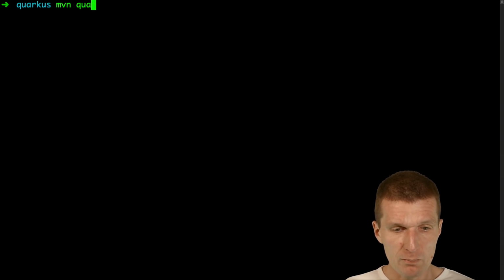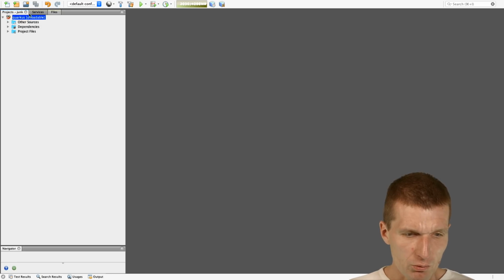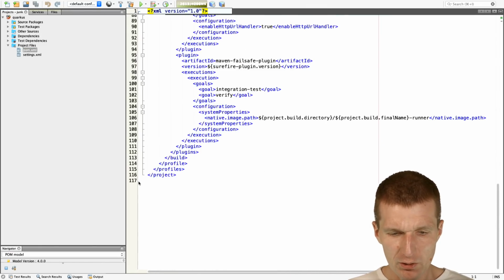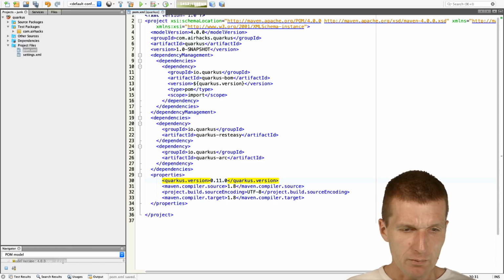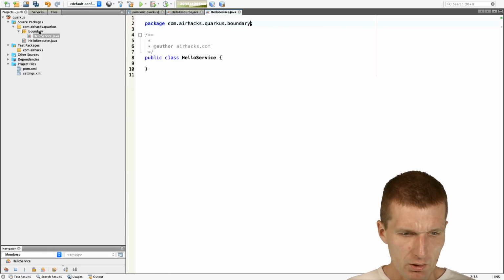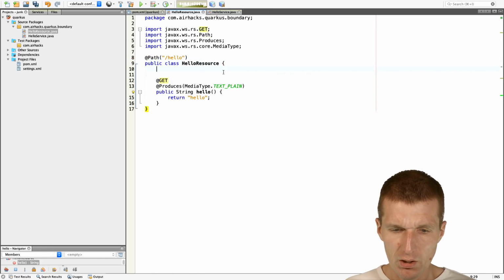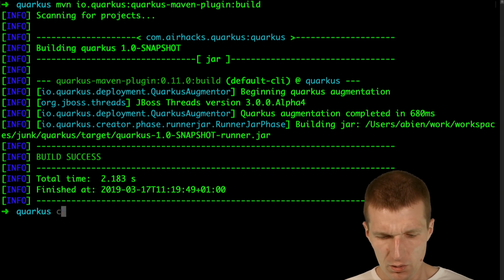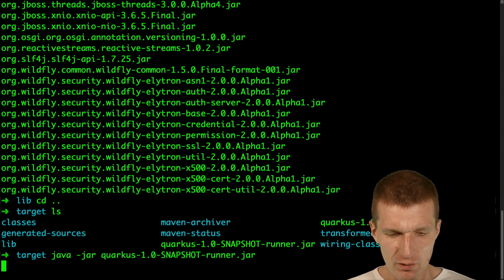Supersonic, Subatomic CDI and JAX-RS with quarkus.io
Supersonic, subatomic Java (~EE) with quarkus.io: walk through (with some deletions), deployment and start.